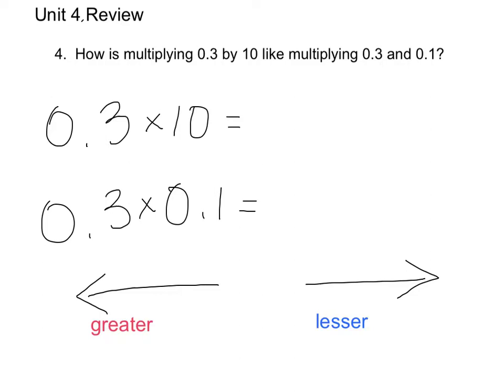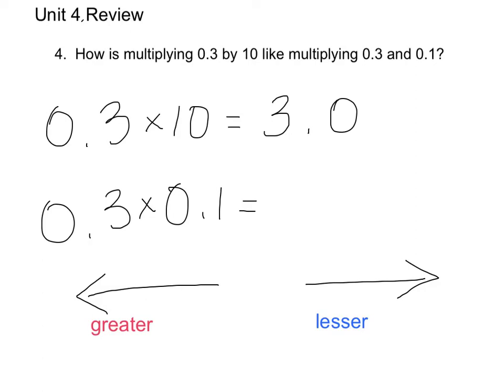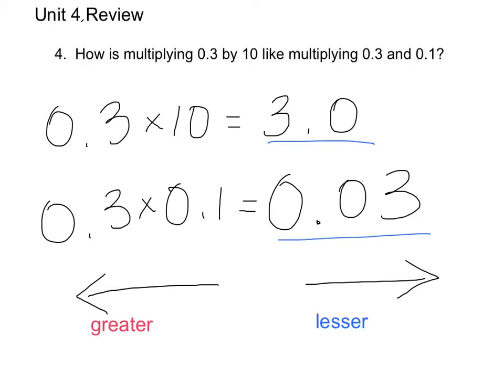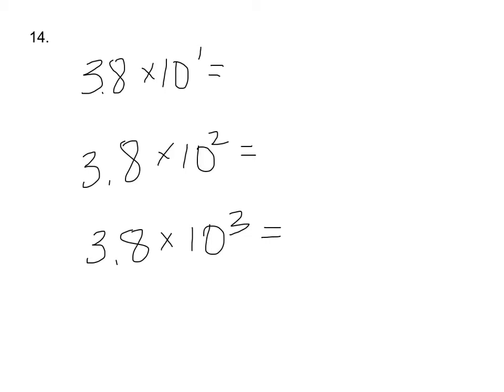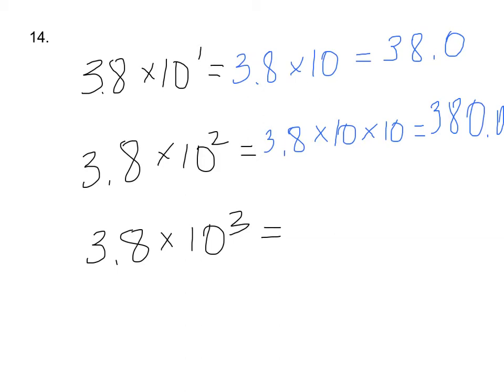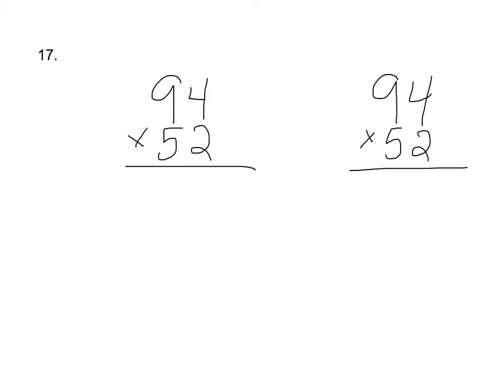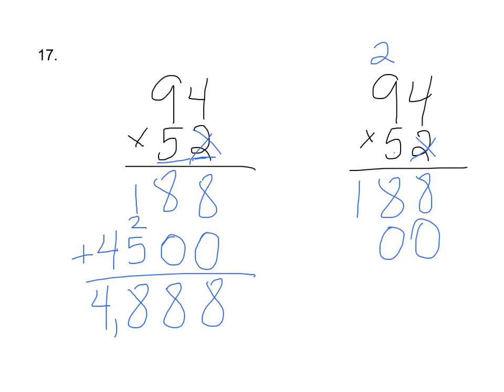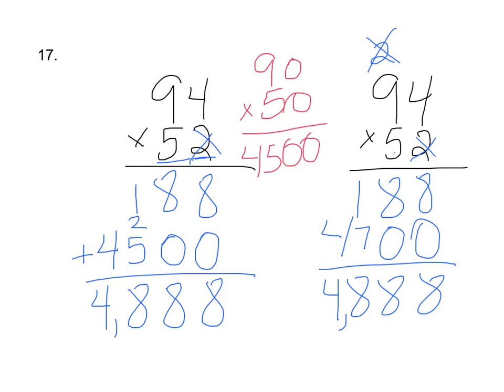Unit 4 Review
Math Expressions
Unit 4
Fifth Grade